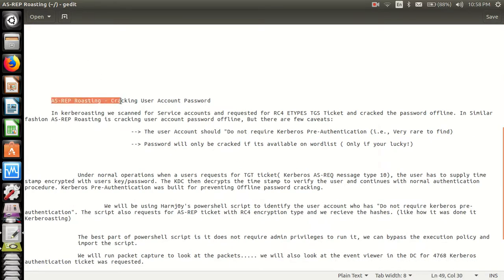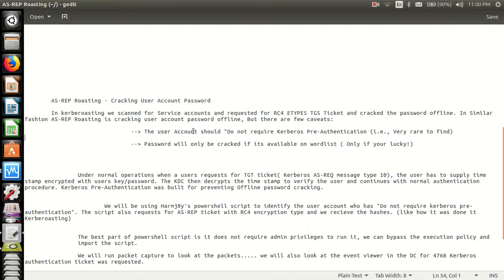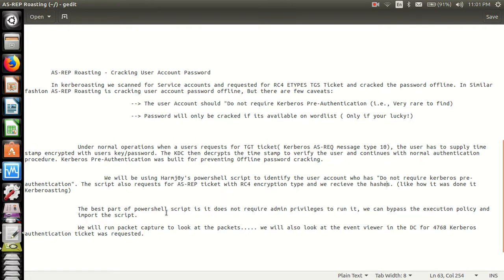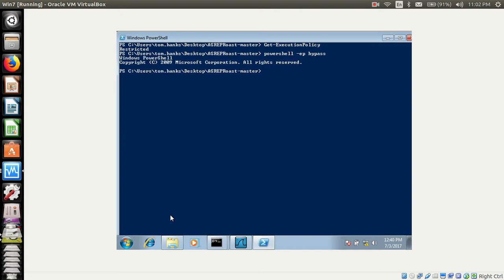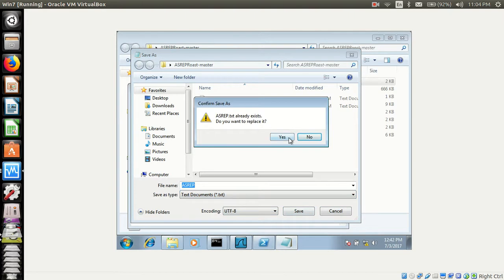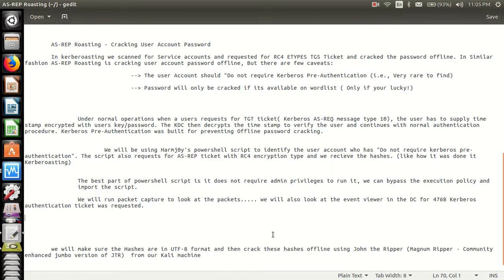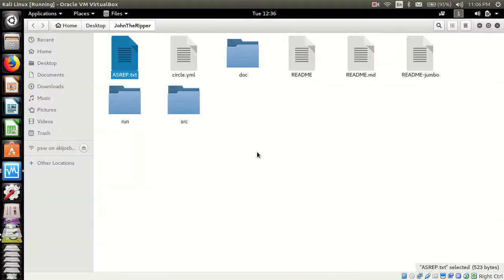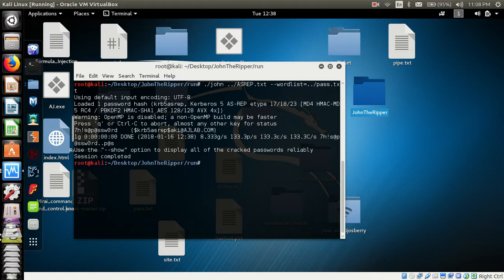AS-REP Roasting - Cracking User Account Password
In kerberoasting we scanned for Service accounts and requested for RC4 ETYPES TGS Ticket and cracked the password offline. In Similar fashion AS-REP Roasting is cracking user account password offline, But there are few caveats:
* The user Account should "Do not require Kerberos Pre-Authentication
* Password will only be cracked if its available in the word list
John the Ripper (MagnumRipper JTR) will be used to crack the hash.